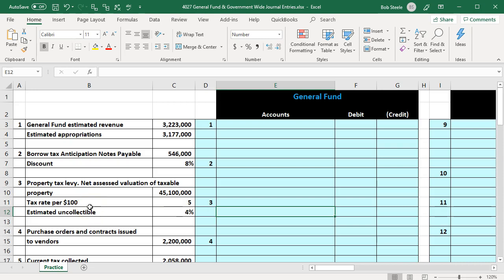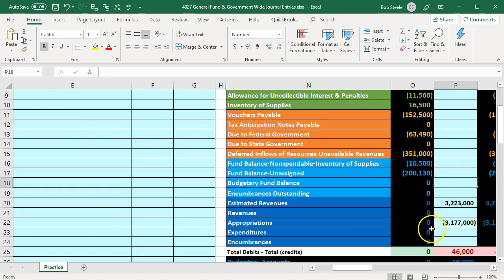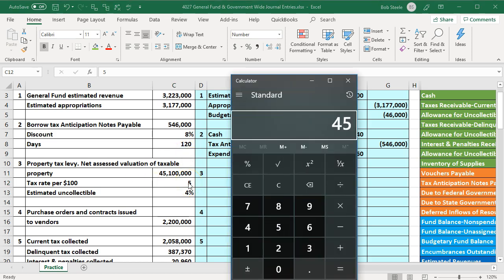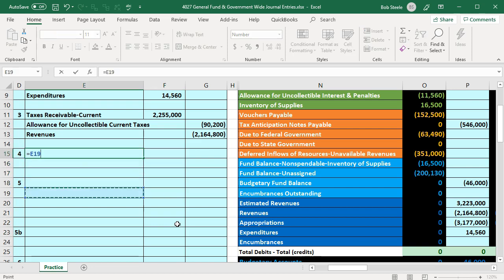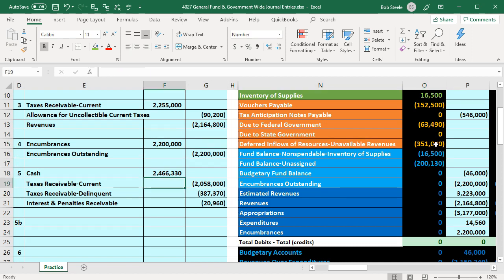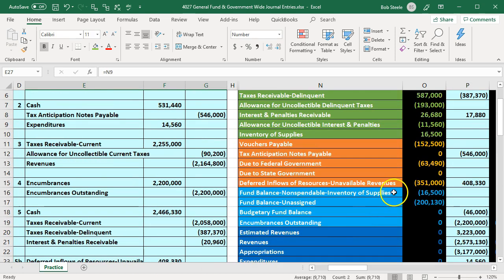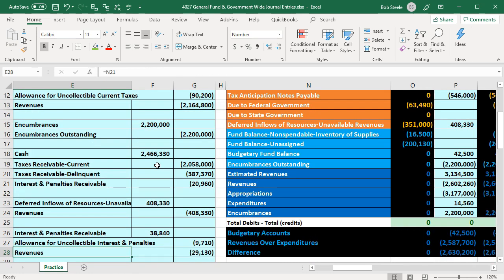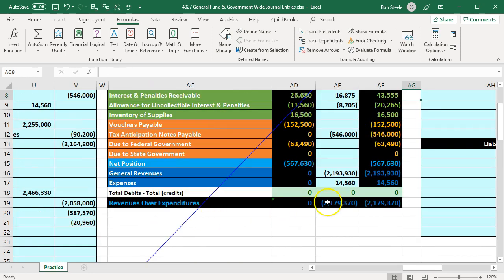General Fund & Government Wide Journal Entries Part 1 - Governmental Accounting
General Fund & Government Wide Journal Entries Part 1